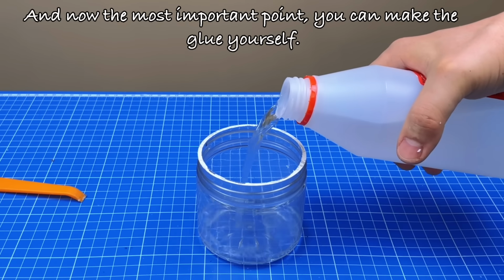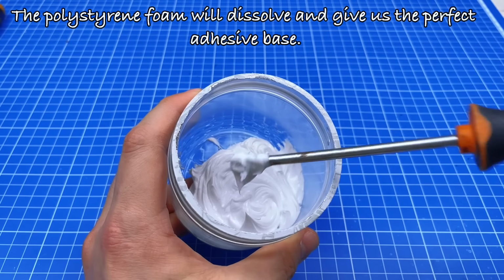🔥🔥I NO LONGER SPEND money in the market Repair Wheels Without Glue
In this video - "I NO LONGER SPEND MONEY in the market. Repairing wheels without glue" to master the art of repairing bicycle tires.
      In today's fun tutorial, I'll show you the step-by-step process of repairing a bicycle tire with professional precision and ease.

Prepare to be amazed as we dive into the intricacies of wheel removal, tube removal, and the fascinating underwater technique of finding the elusive apartment. But wait, there's more! Discover the secret to creating your own adhesive using a unique blend of gasoline and polystyrene, resulting in a patch that promises unrivaled durability.

Let's communicate and be united by a common love for sports and cycling adventures. Get ready to revolutionize your cycling experience with this exclusive guide from Genius!